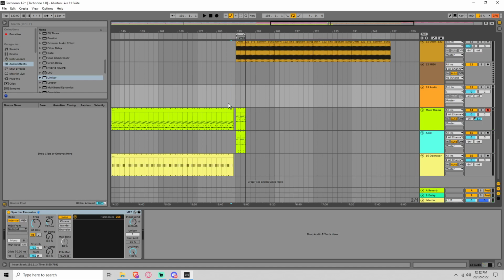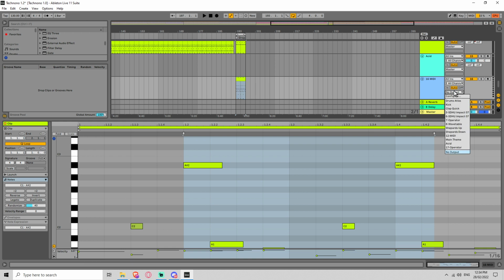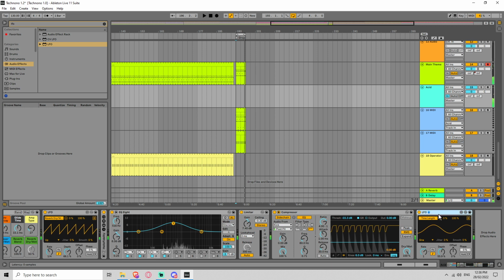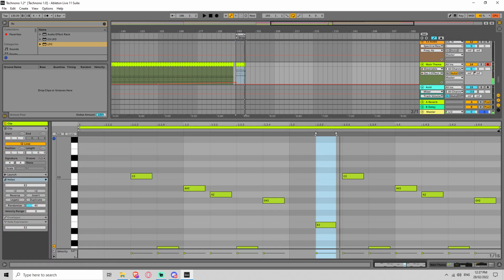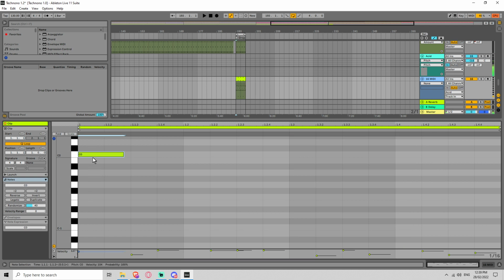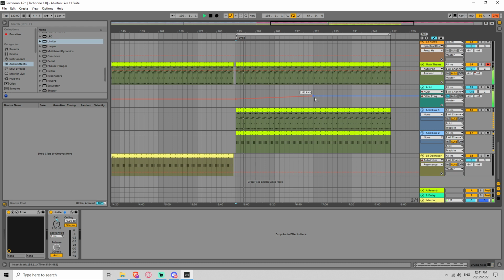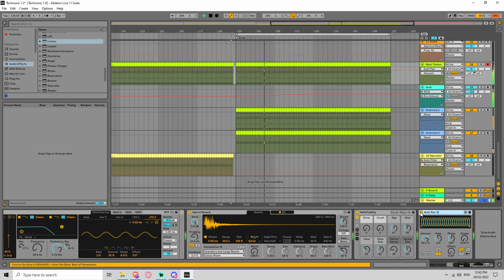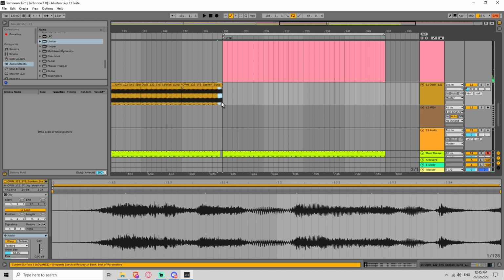Daily Decibel 167 - Techno - Drop More Acid